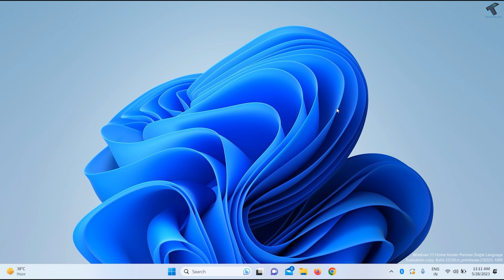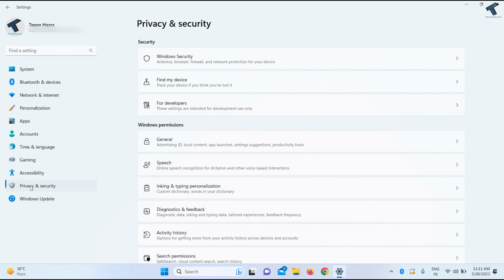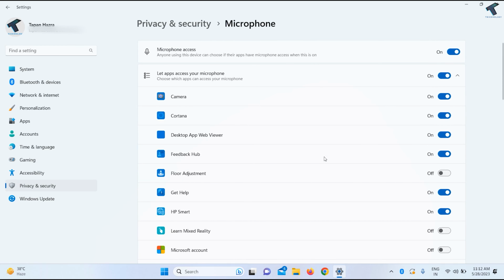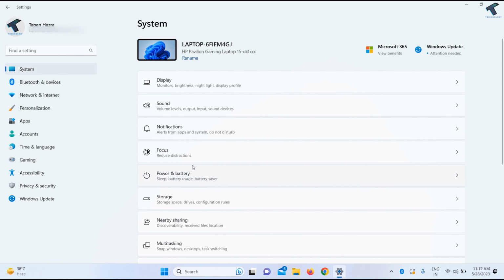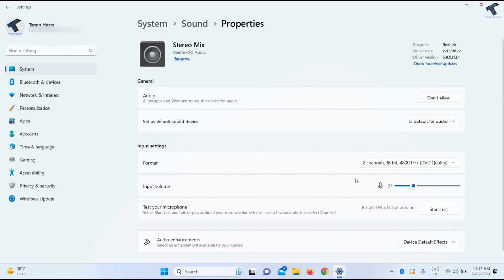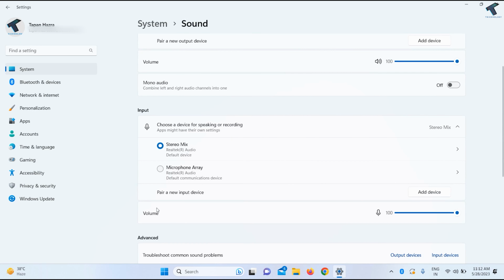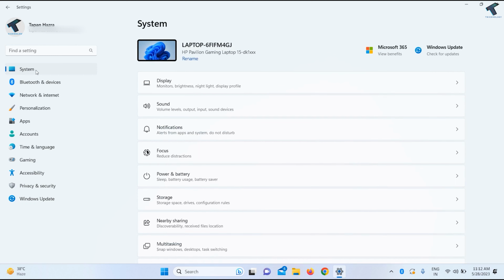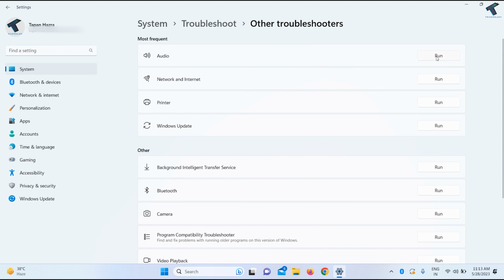How to Fix Low Microphone Volume Issue in Windows 11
Here in this video tutorial, I will show you guys how to fix low microphone volume in your Windows 11.